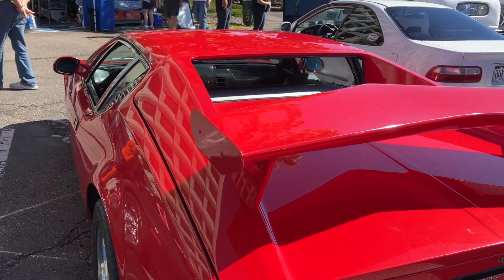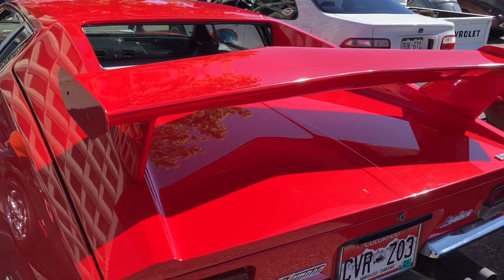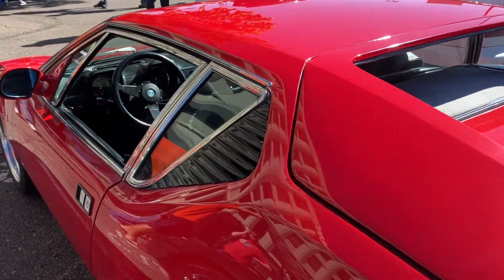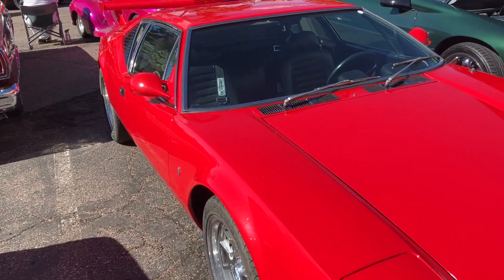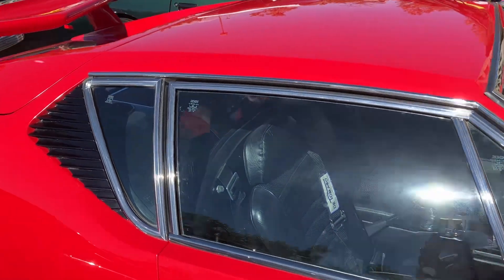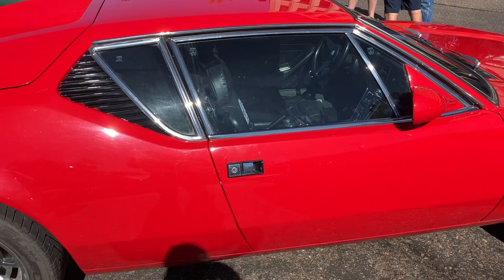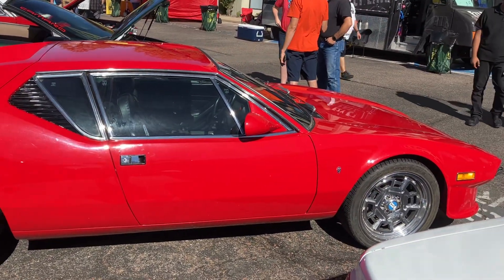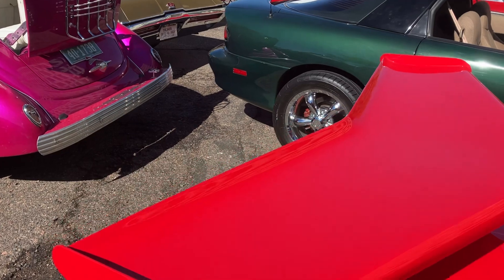1972 Red Detomaso Pantera